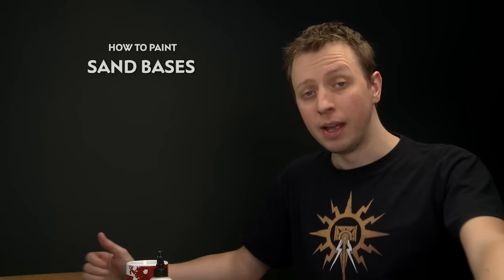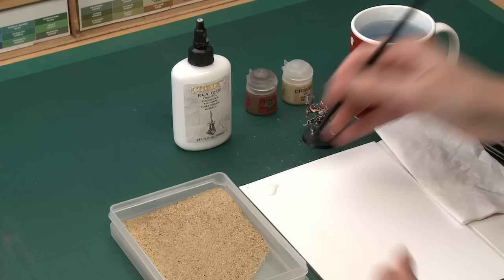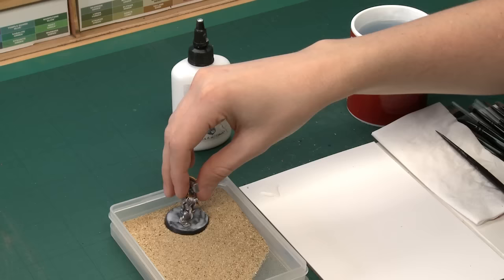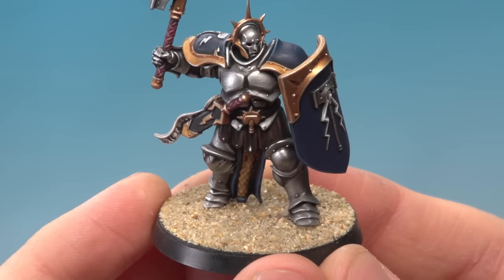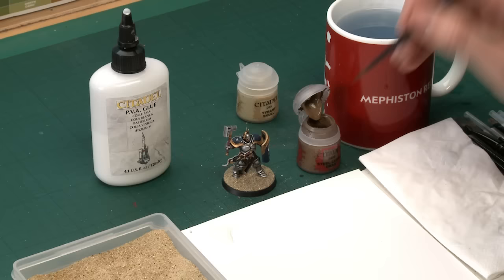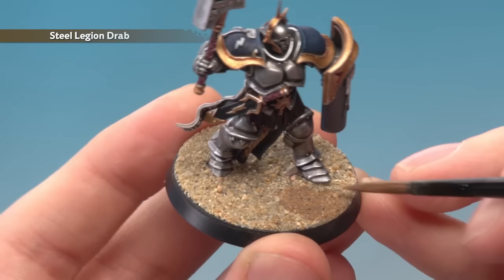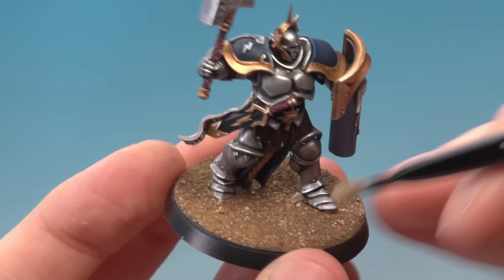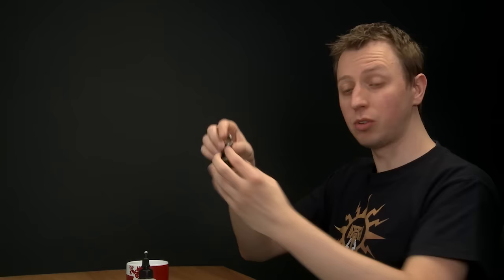WHTV Tip of the Day: Sand Bases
In this tutorial Duncan shows you how to use sand to texture your bases.